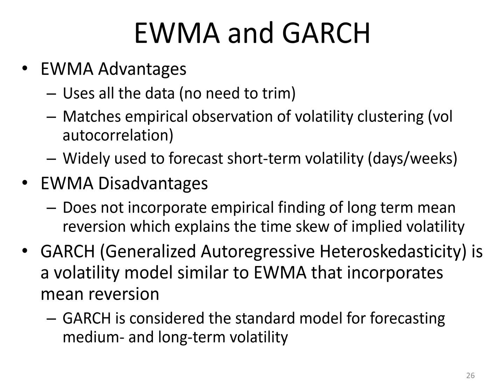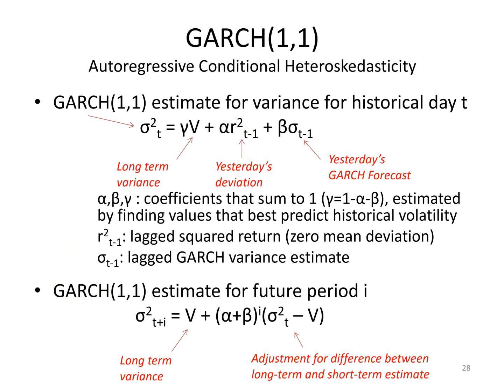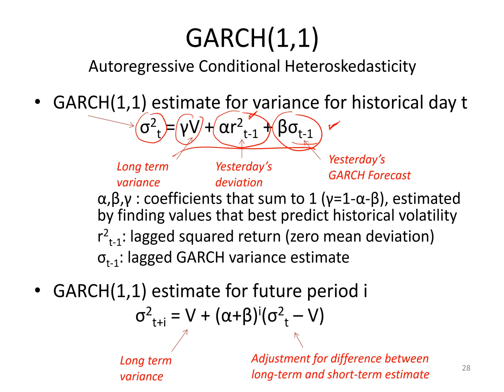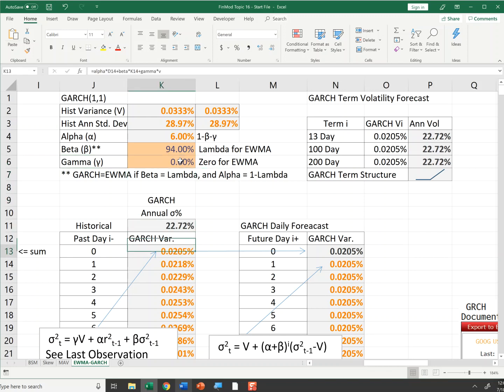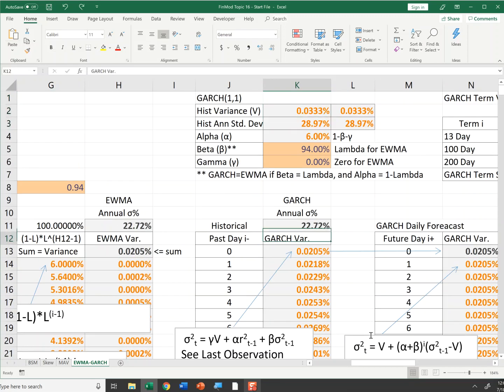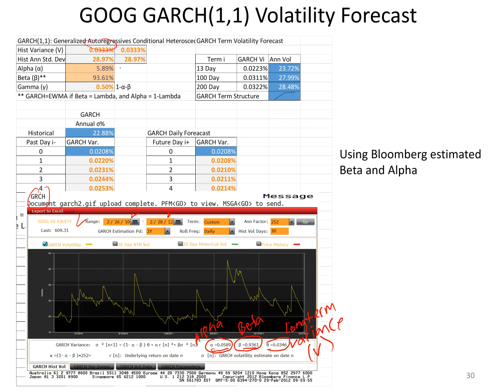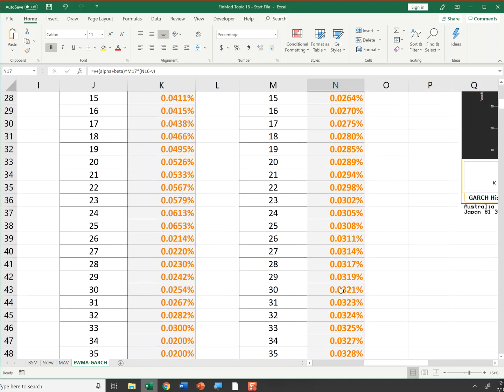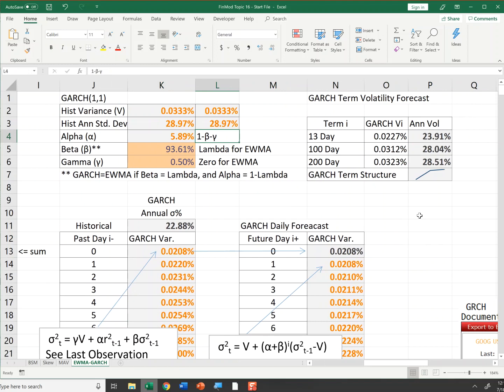AdvFinMod Topic 16 Section 7 GARCH Volatility